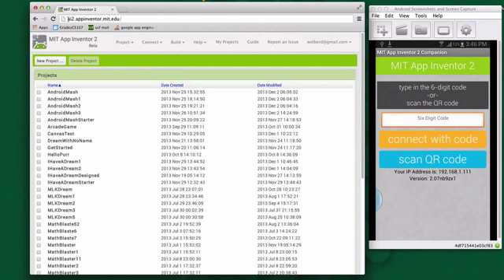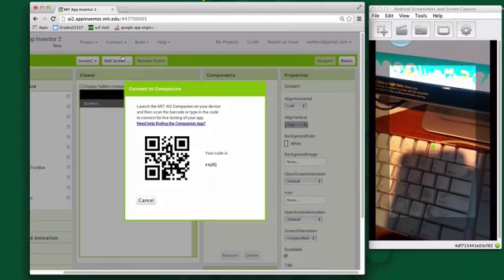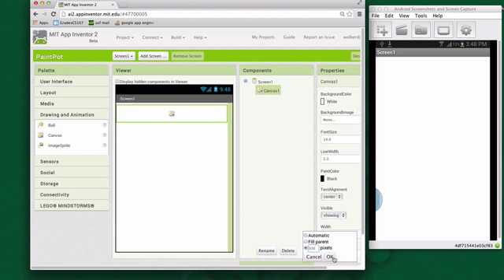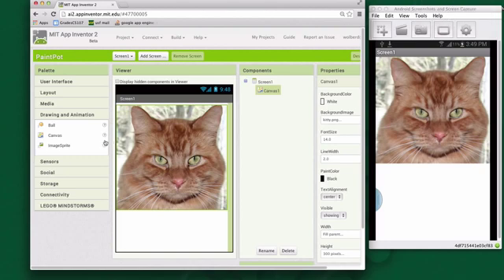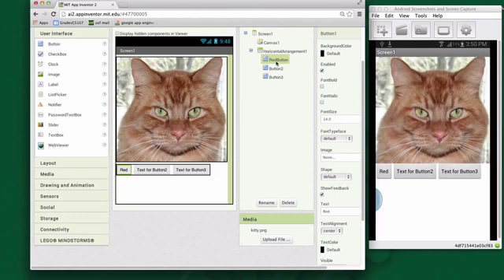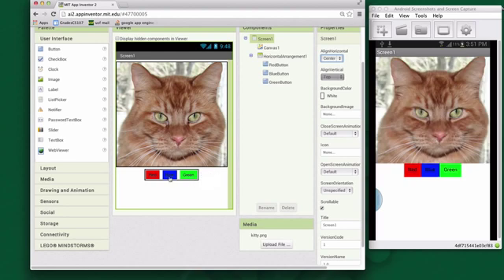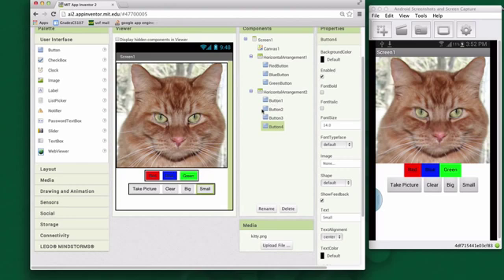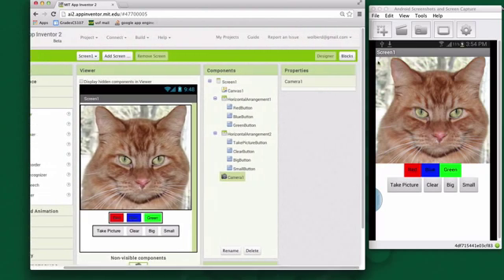App Inventor Build a painting app UI YouTube2